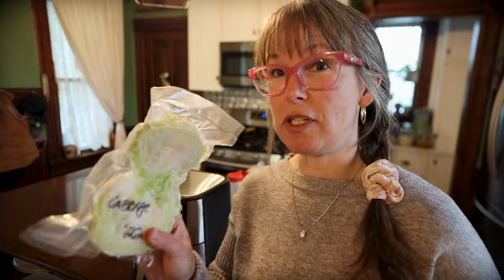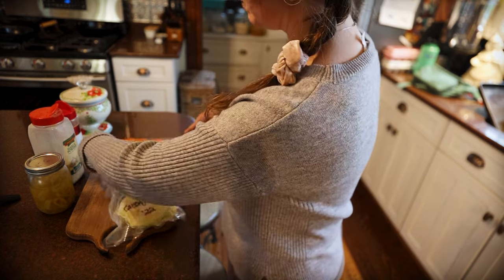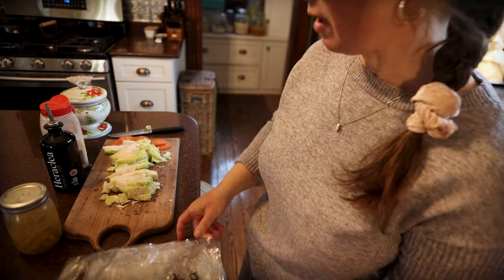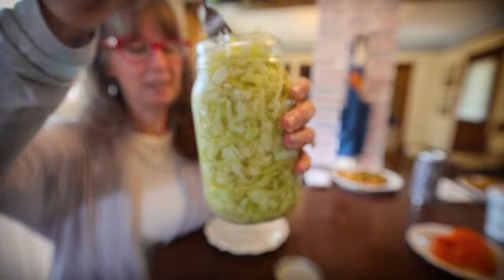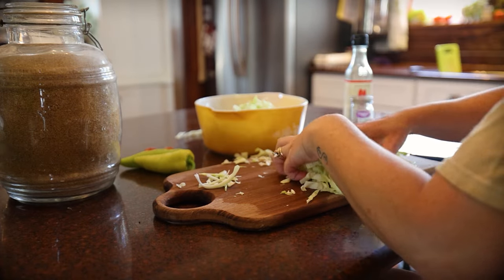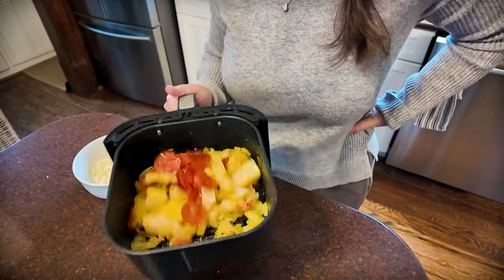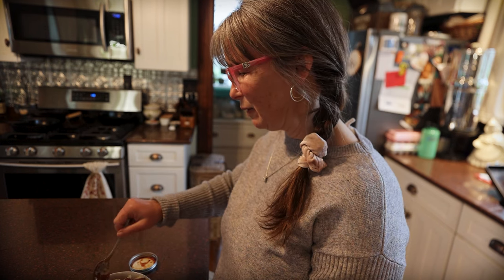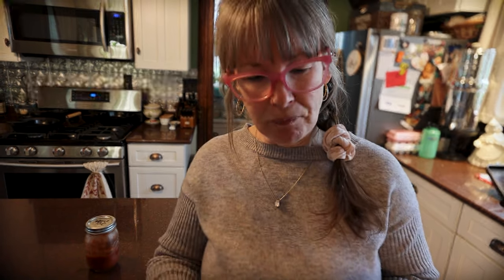The Unsung Hero of the Garden | Recipes from the Homestead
Today we delve into the wonders of cabbage and its importance in our garden plan! As I prepare my lunch, I share insights into our garden practices, highlighting how we grow and preserve our own food, with cabbage being a staple. I discuss the versatility of cabbage and share practical tips on preserving it, focusing on pickling and freezing methods. Throughout the video, I offer creative recipe ideas for utilizing both pickled cabbage and frozen cabbage steaks, ranging from coleslaw to pizza cabbage bowls. Join me as I demonstrate how to make a delicious pizza cabbage bowl using frozen cabbage steaks cooked in an air fryer, seasoned to perfection, and topped with cheese and pizza sauce.